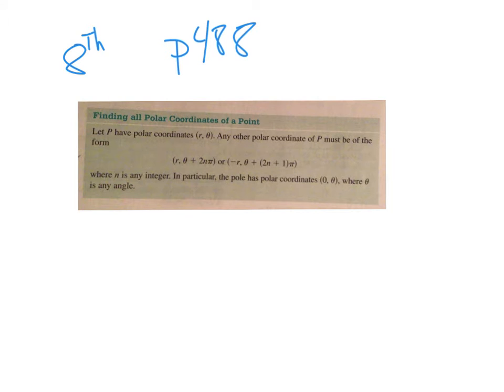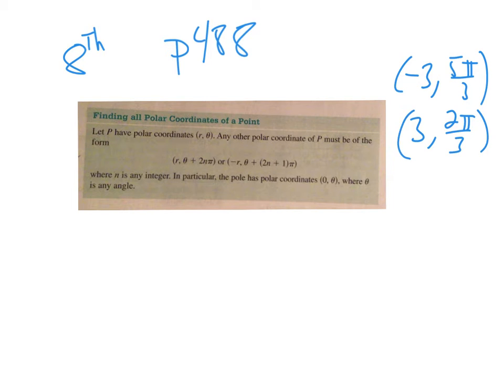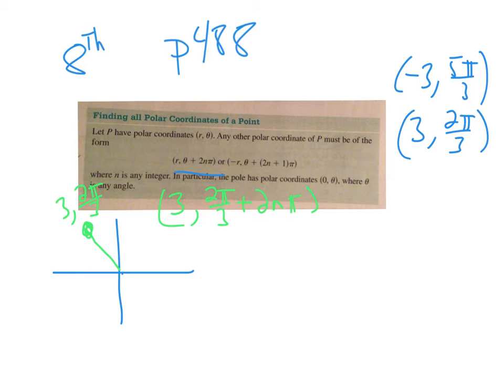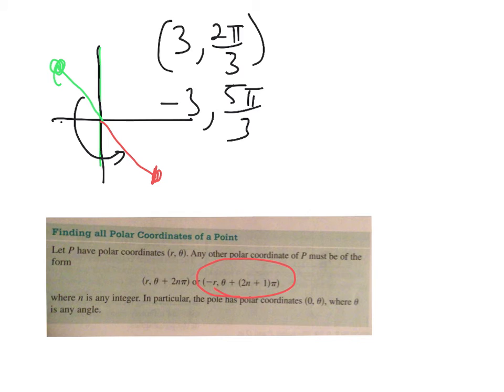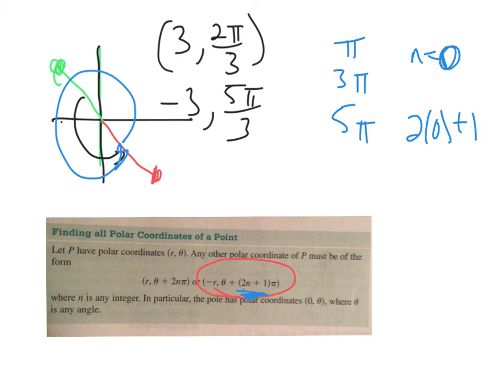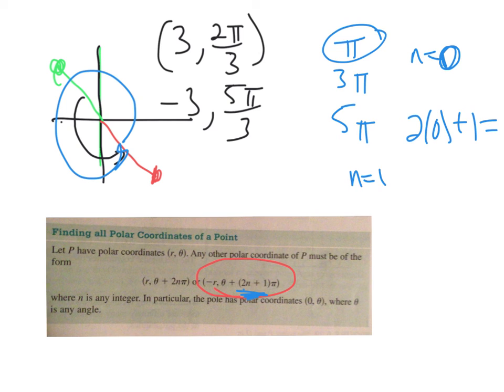Finding all polar coordinates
Generic help